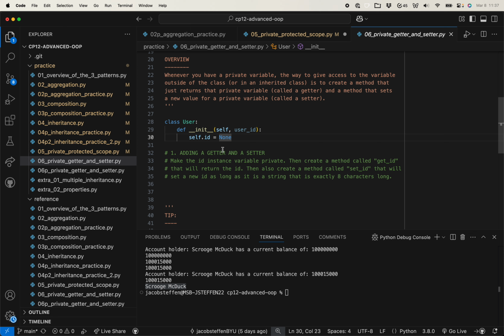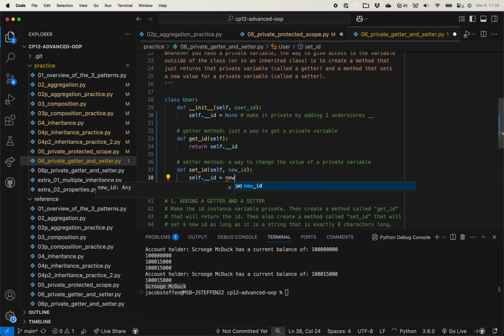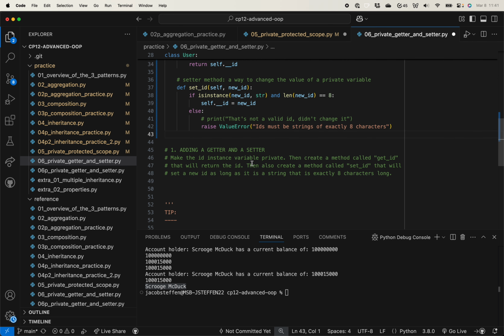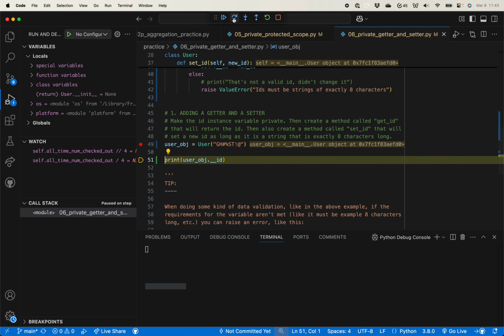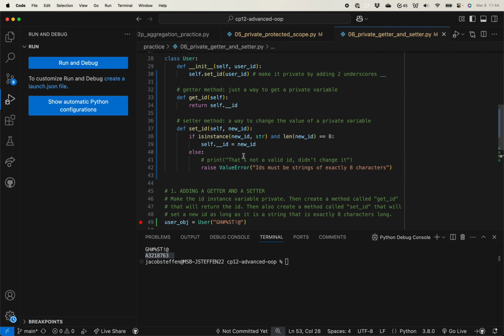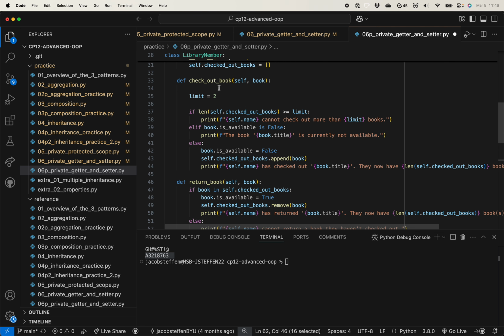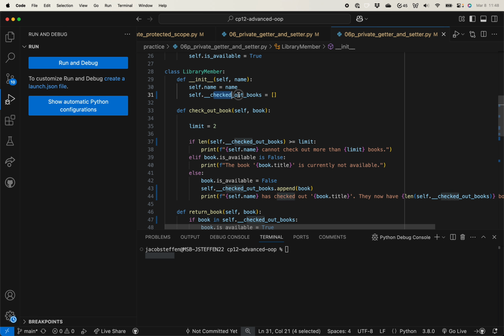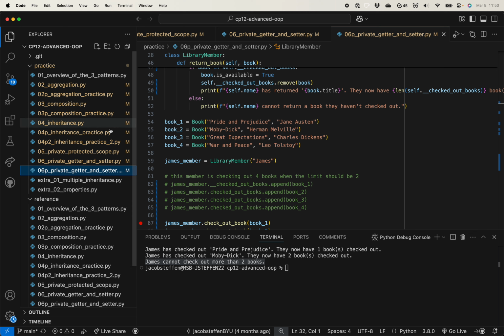Advanced OOP: Getters and Setters